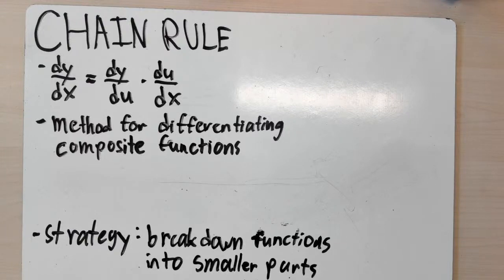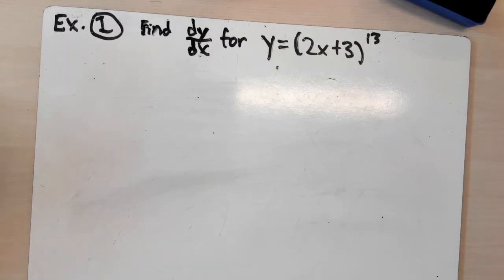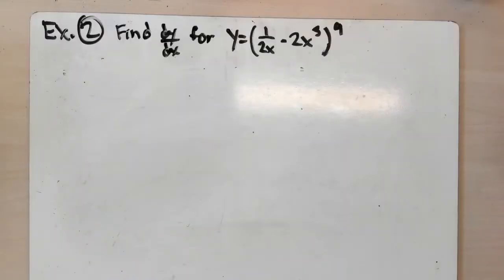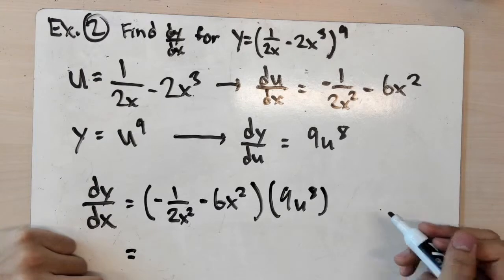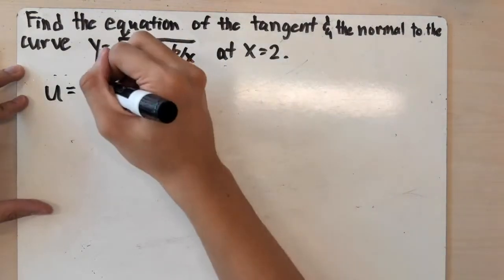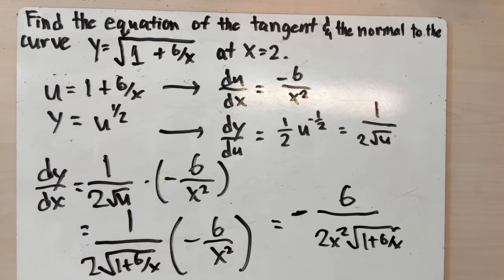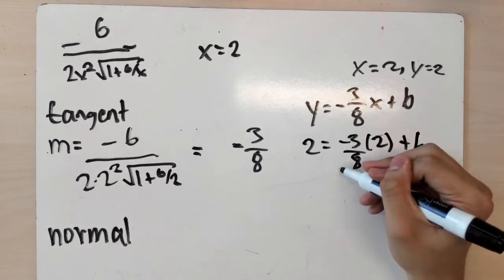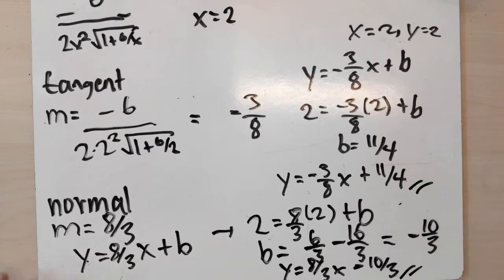IB AA HL/SL and AI HL - Chain Rule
When and how to use the chain rule, with example question walkthroughs
~Matti